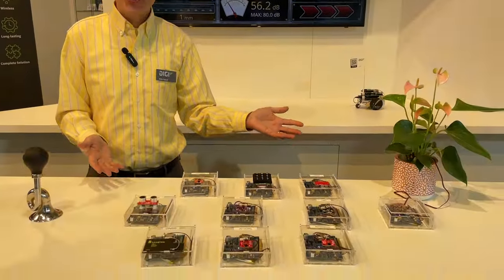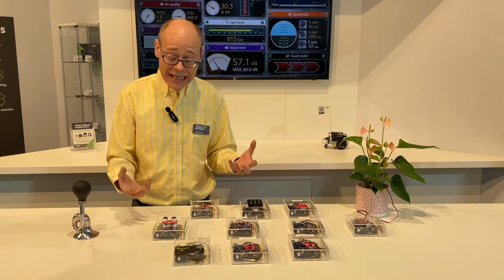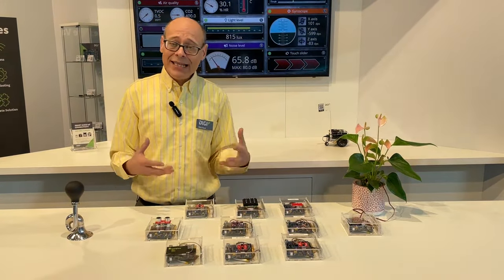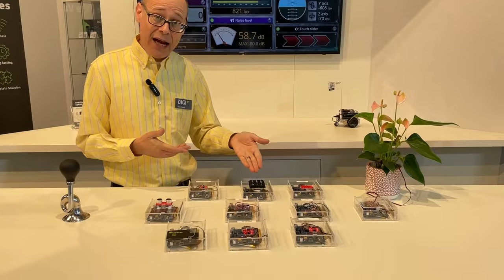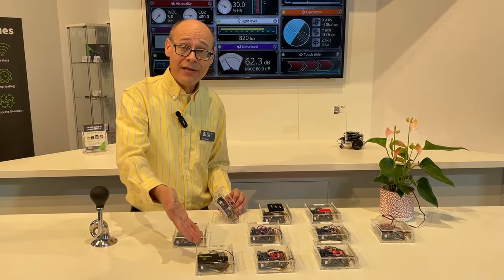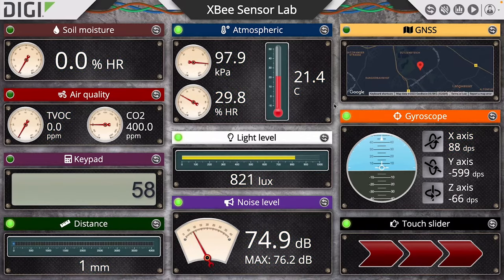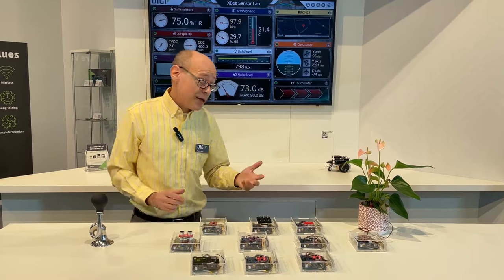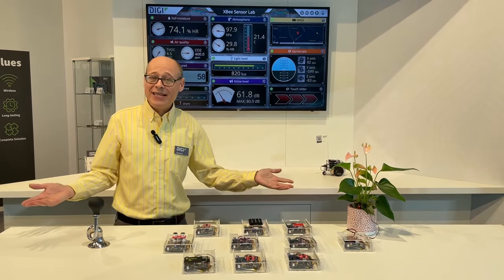Live Demo – Digi XBee Sensor Lab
It’s not often you can see sensors at work. Well now you can. Watch this video of Rob Faludi, a wireless networking expert, as he describes the Digi XBee® Sensor Lab in the Digi booth at Embedded World 2023. You can see sensors in action, responding to changing conditions. The device connectivity was established with Digi Remote Manager® and can be managed from anywhere by an admin with secure credentials.